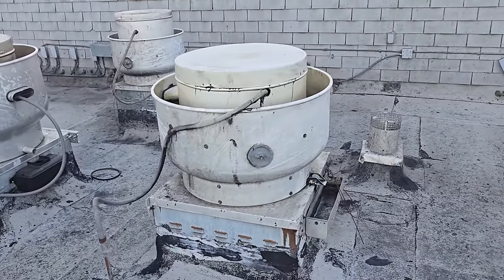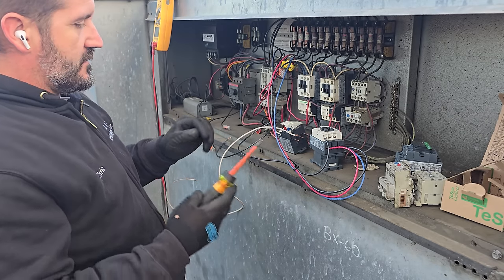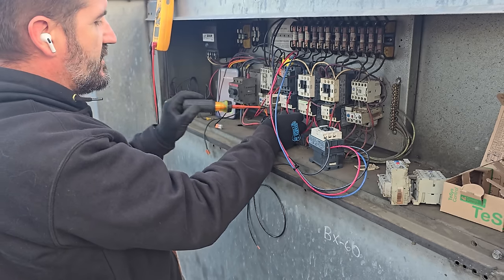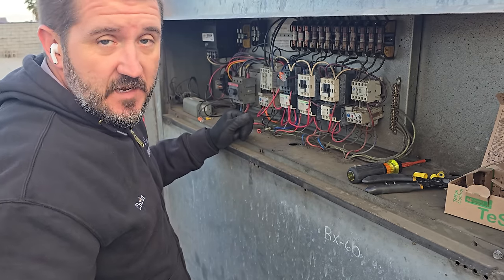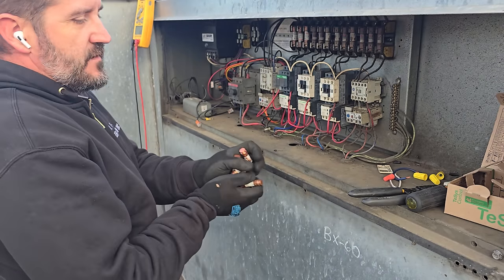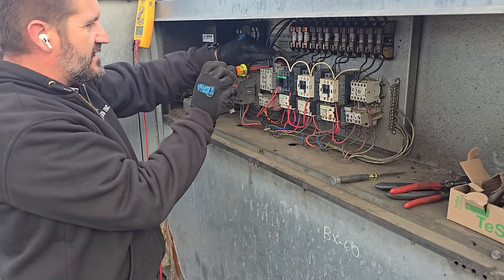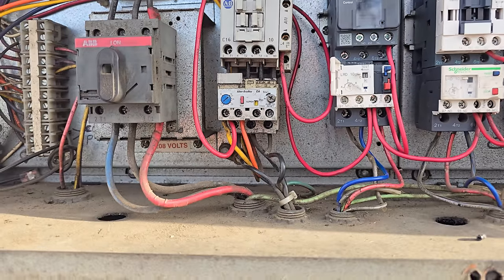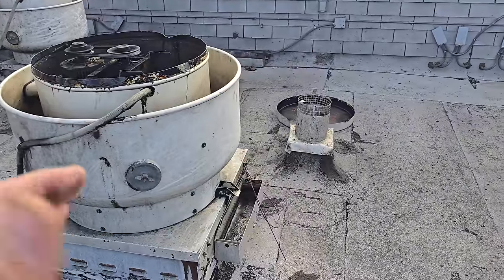HURRY ALL THE EXHAUST FANS ARE DOWN !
Having a good understanding of proper operation can really speed up the troubleshooting!

Mailing Address
HVACR VIDEOS
12523 LIMONITE AVE.